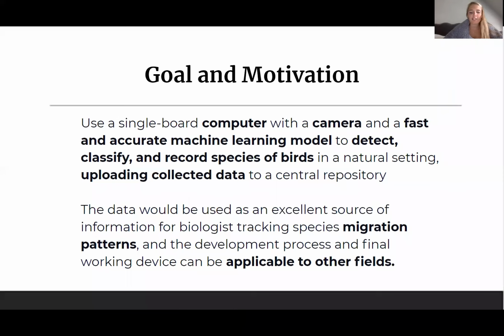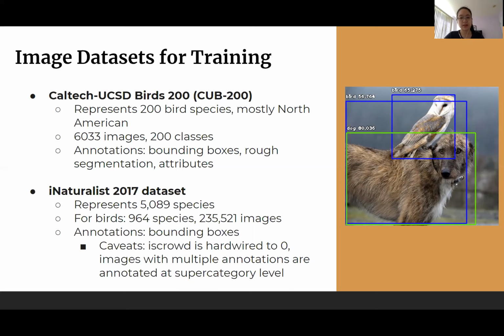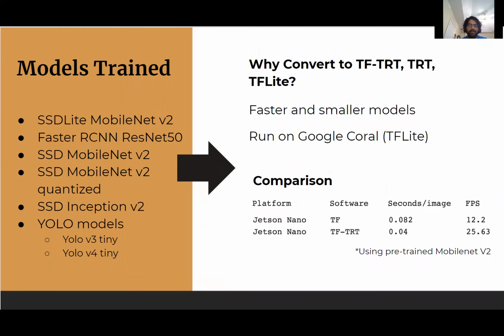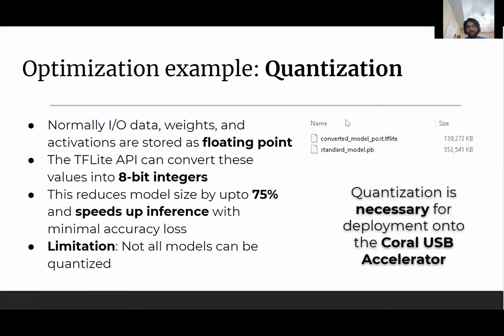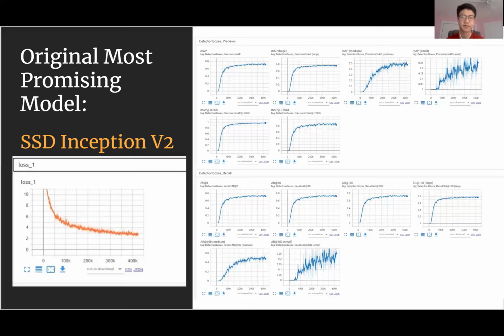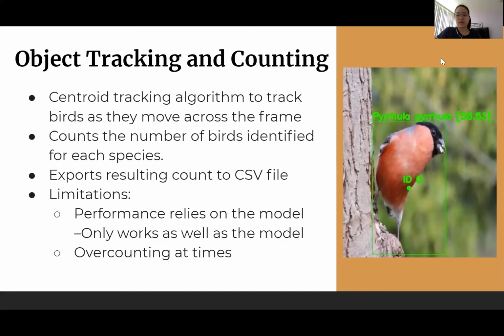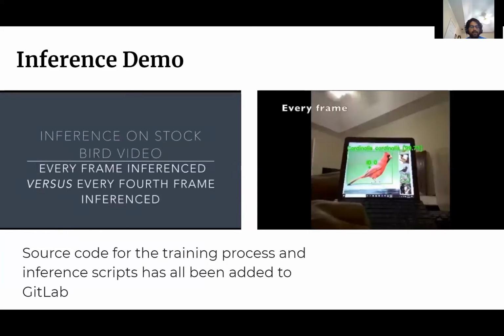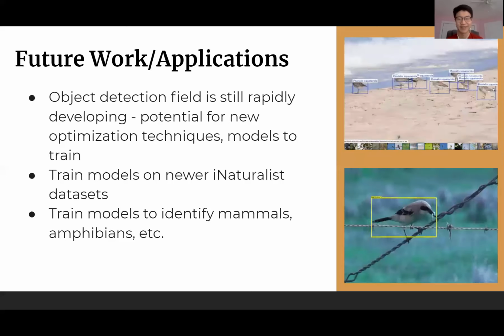Avian Analytics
Avian Analytics with Computer Vision - Duke CS+ Undergraduate Summer 2020 Research Project video. The goal of this project was to create a working device that uses a low-powered, single-board computer (SBC) with a camera to classify and record species of birds in a natural setting to a central repository like a database.